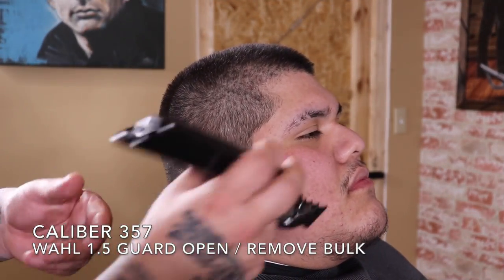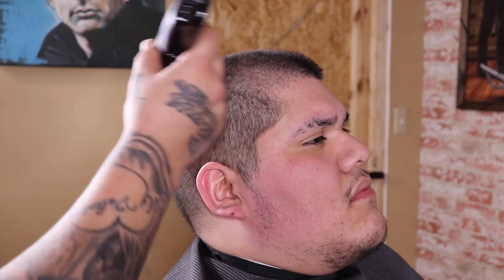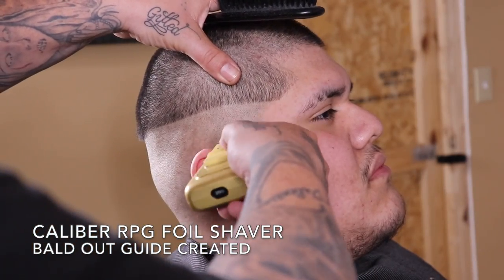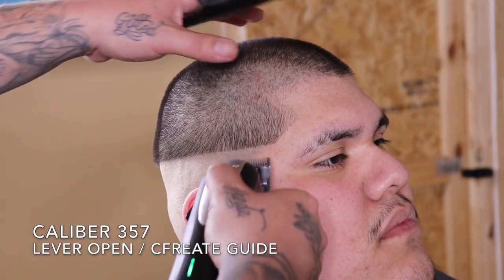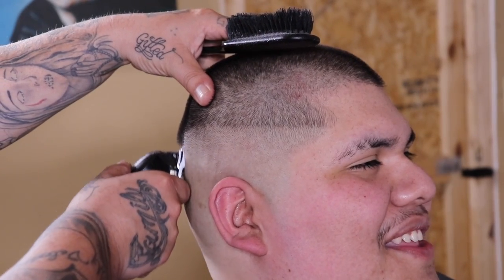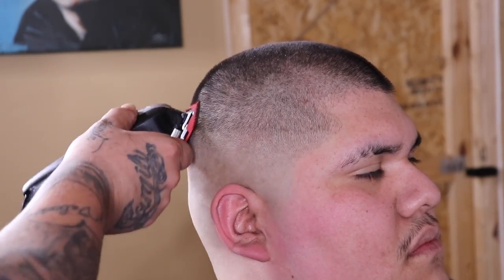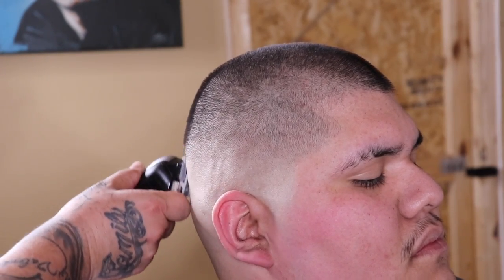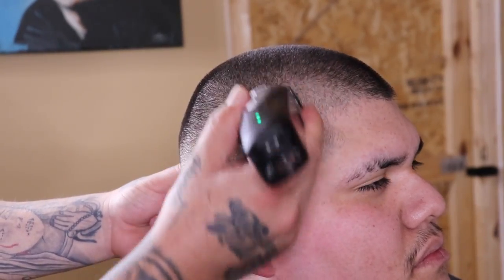Skin Fade | Simple To Follow Haircut Tutorial (HD) 2 of 3 Caliber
This video is 2 of 3 of the caliber videos . This is a classic skin fade if you got anything useful out of it smash the like button , drop a comment and SHARE SHARE SHARE this with someone who will gain from it THE CHANNEL IS STRUGGLING and it HELPS !!!